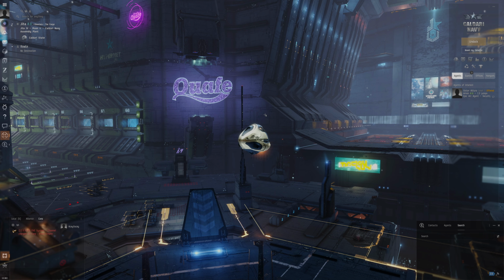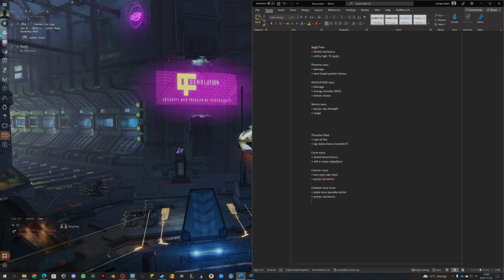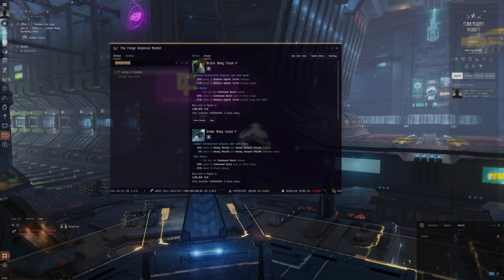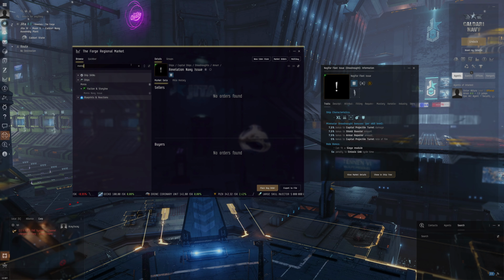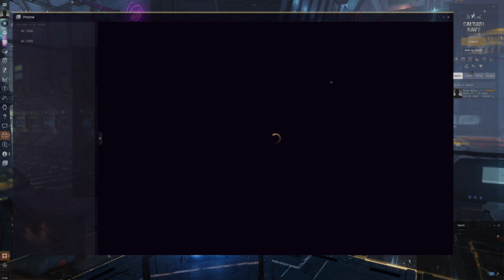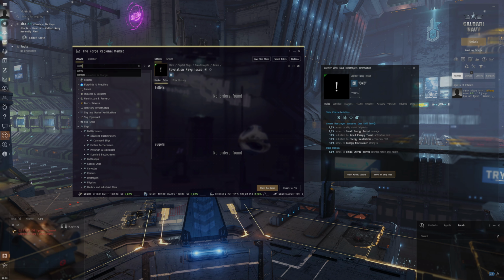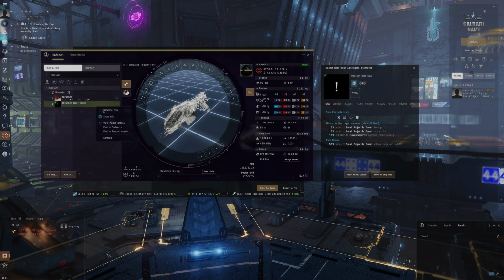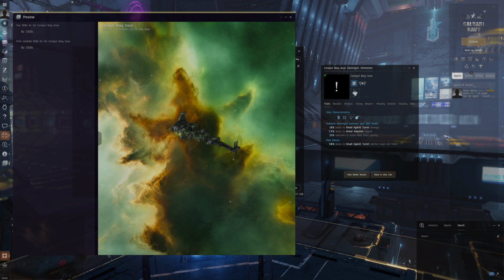EVE Online - NEW Navy Destroyers & Capital ships!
Very cool modernised powerful Navy ships coming November 8th!

Fit used:
[Kronos, 425mm BMG]
Centum C-Type Multispectrum Energized Membrane
Imperial Navy 1600mm Steel Plates
Damage Control II
Large Armor Repairer II

Heavy Stasis Grappler II
Domination 500MN Microwarpdrive

Large Hybrid Locus Coordinator I
Large Hybrid Burst Aerator II

Salvage Drone II x5

Caldari Navy Antimatter Charge L x5996
Null L x4992
Void L x1488